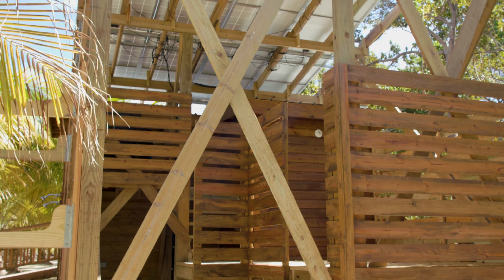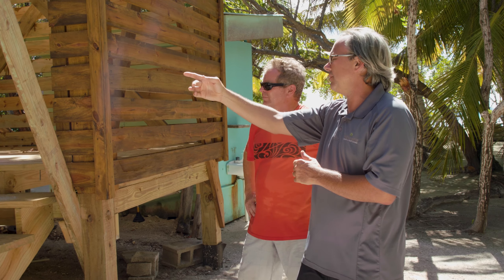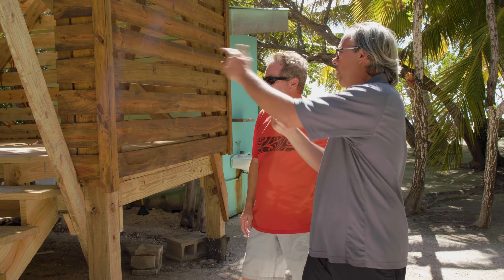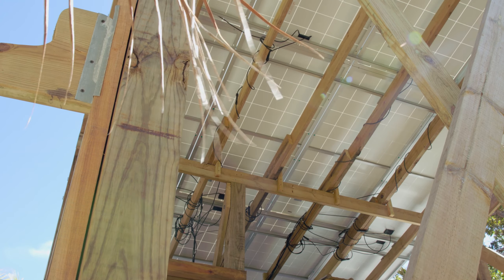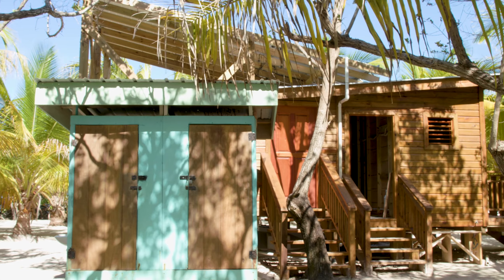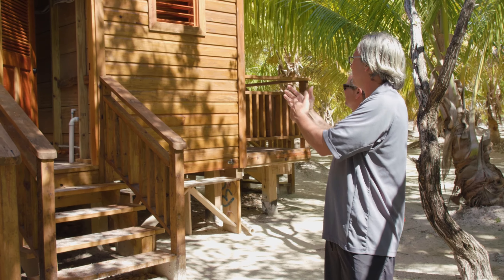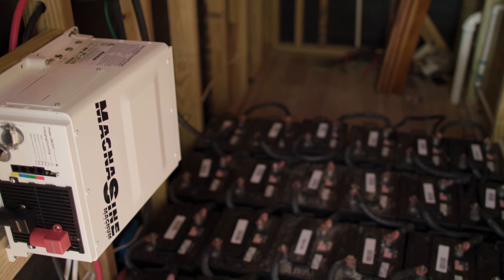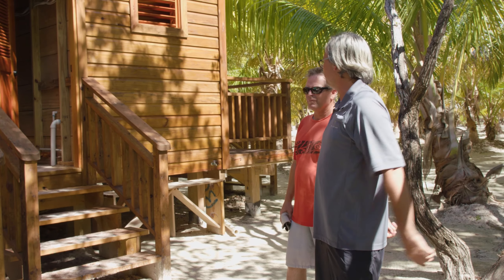Solar and water discussion at the Reserve Caye 4